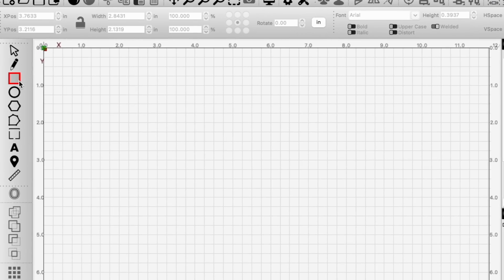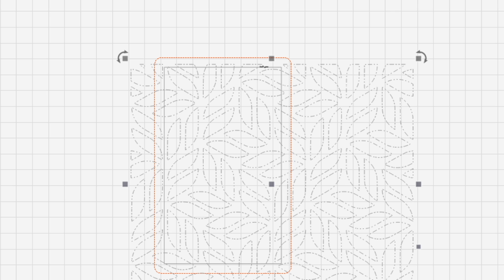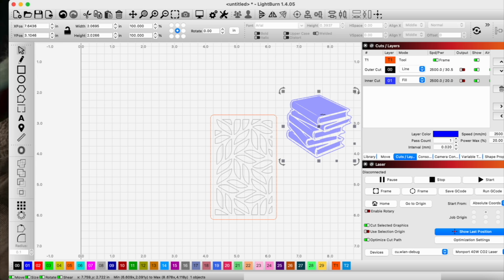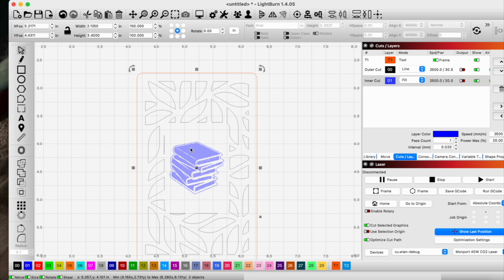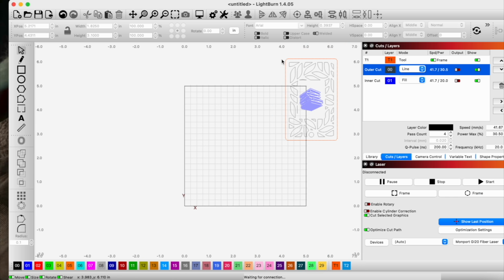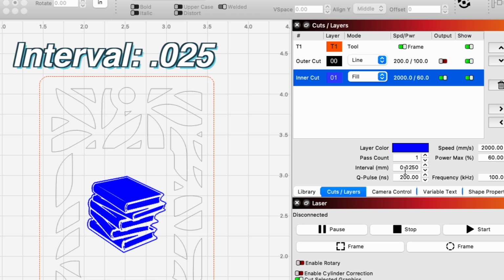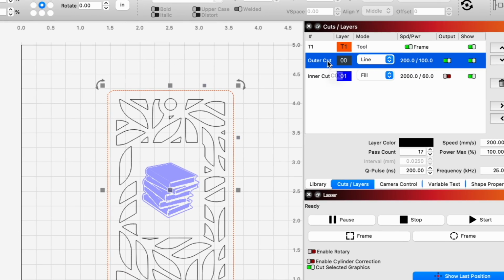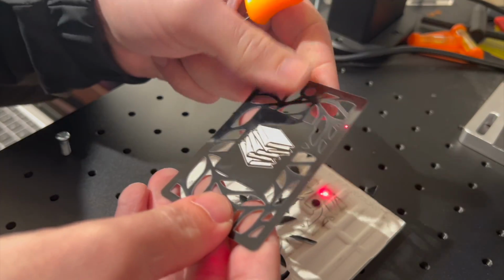LASER CUT ANODIZED ALUMINUM on Monport GI20 Fiber Laser | Cutting & Engraving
In today’s video, we’ll be creating a custom bookmark using our Monport GI20 Fiber Laser with integrated MOPA. We’re going to use LightBurn to set up settings and a design that we can use to cut and engrave on anodized aluminum. Hope you enjoy the video!

⏱TIMESTAMPS⏱
0:00 Intro
0:33 Planning
0:51 Design
5:28 Settings
7:21 Cutting
8:37 Engraving
9:16 Results
9:54 Outro

(We may earn from qualifying purchases when you use the code.)

The information provided is for general information and entertainment purposes only. Your use of the site is solely at your own risk.

🎶MUSIC🎶
Lawrence - TrackTribe
Happytoseeyou - Sarah, The Illstrumentalist
Contender - TrackTribe